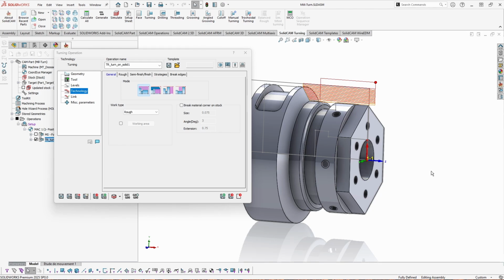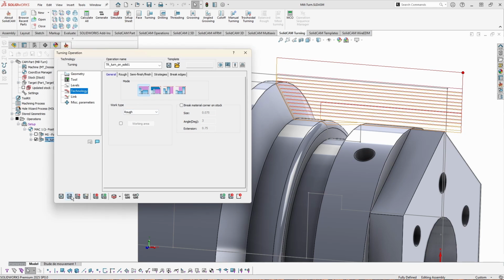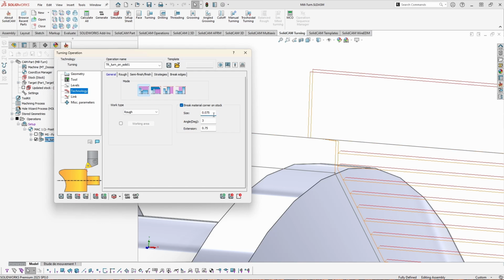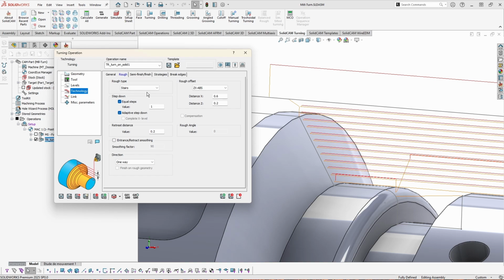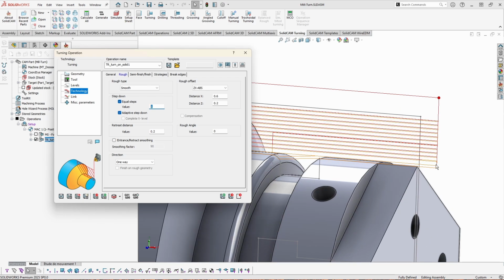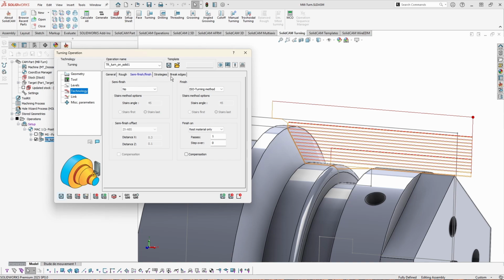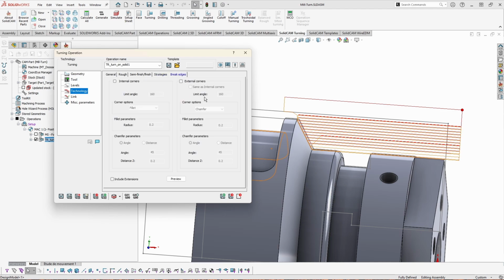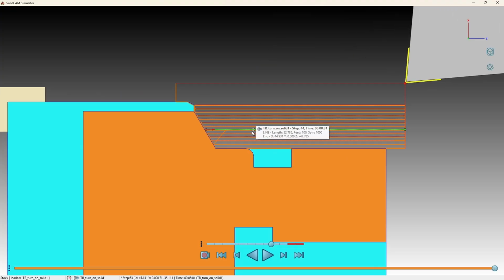07 - Turning Operation - Technology Overview